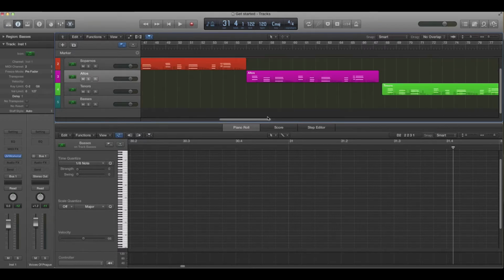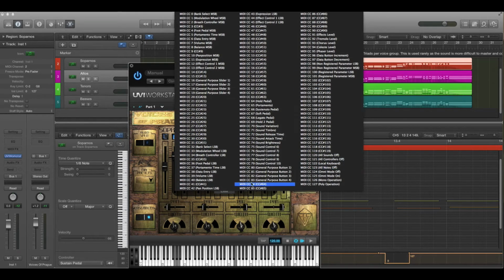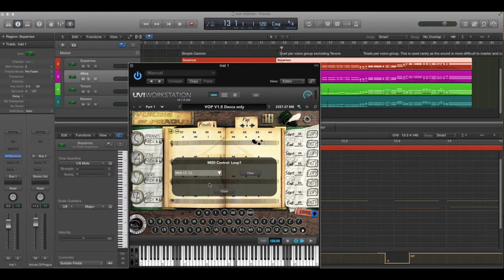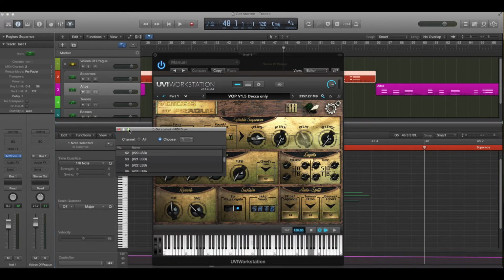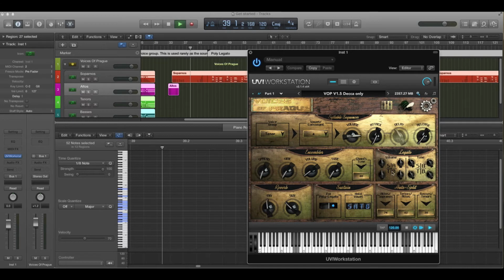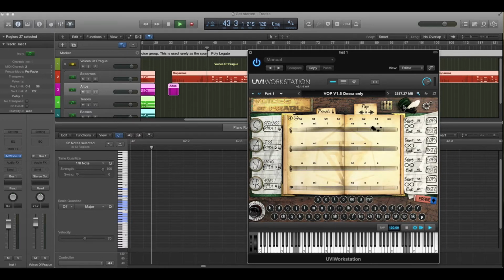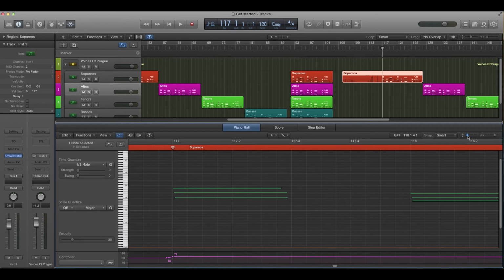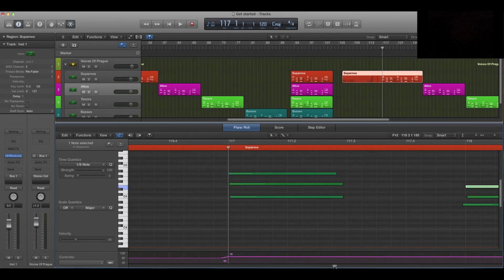Voices of Prague Poly Legato Tutorial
In this video we cover how to adjust and write using polylegato in your text.